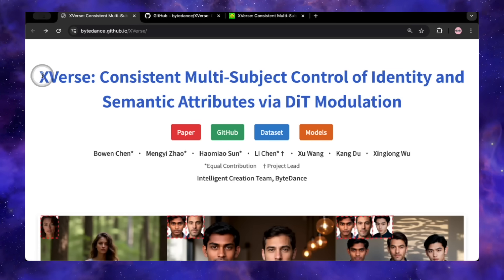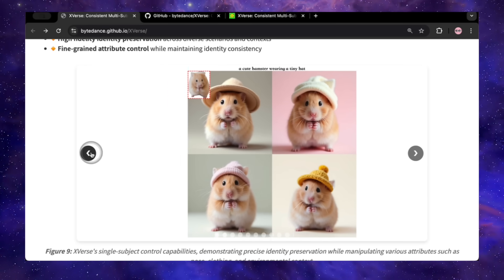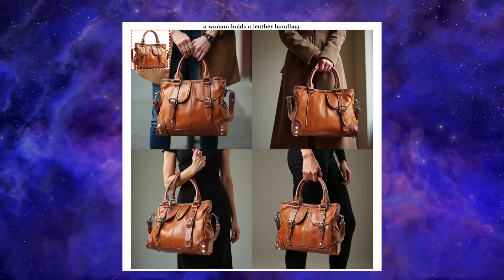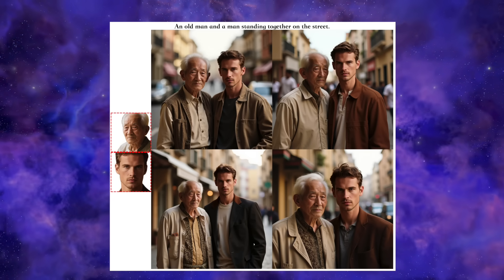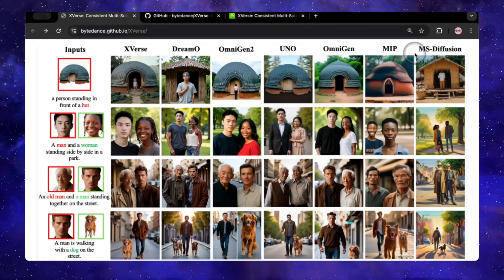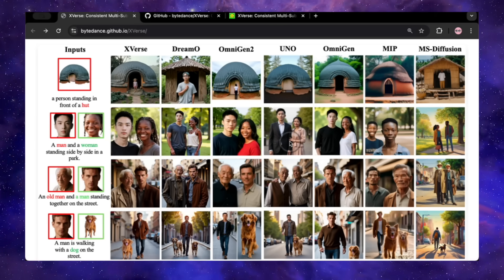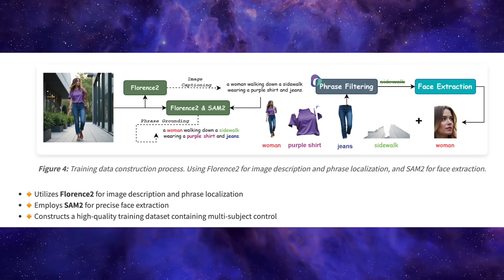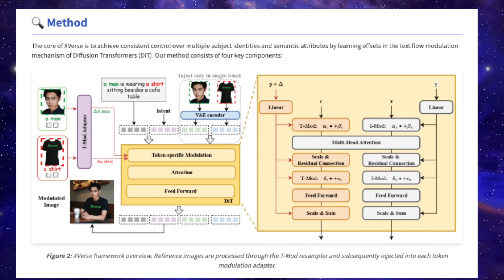Forget Flux Kontext. THIS is the REAL Consistent Character AI.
The biggest problem in AI art—creating consistent characters—might finally be solved. In this video, we're doing a deep dive into XVerse, a groundbreaking new open-source AI model from ByteDance that promises to fix the nightmare of 'identity bleed' and attribute entanglement that has frustrated us all.
We'll see how XVerse stacks up against competitors like OmniGen 2 and why its unique approach might make it the best tool yet for multi-subject and consistent character generation. I'll break down exactly how it works, from its clever data pipeline to its core model architecture, show you some mind-blowing examples, and tell you how you can get your hands on it (and what you'll need to run it). Is this the holy grail we've been waiting for? Let's find out!

🕒 VIDEO CHAPTERS
00:00 - The AI Problem We ALL Hate
01:12 - XVerse vs. The Competition
02:00 - Mind-Blowing Examples (This is Insane!)
07:41 - How It Works: The Secret Sauce
10:41 - How YOU Can Get It (Open Source & Hardware)